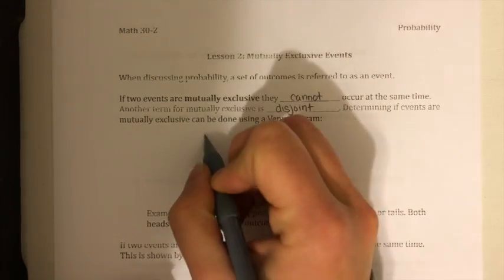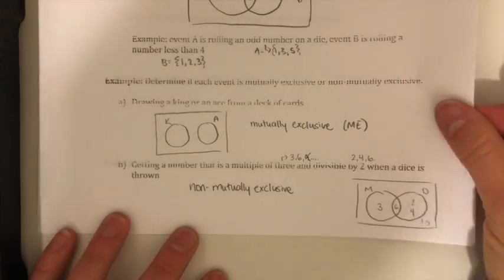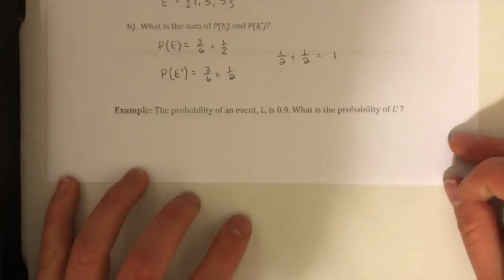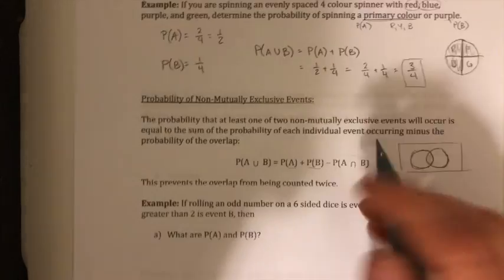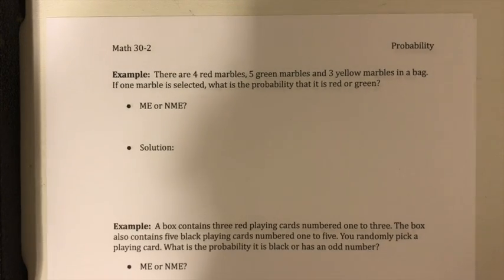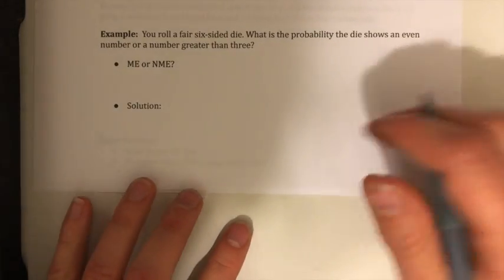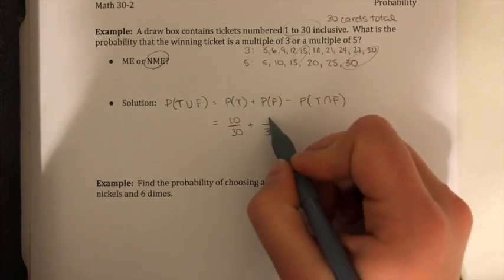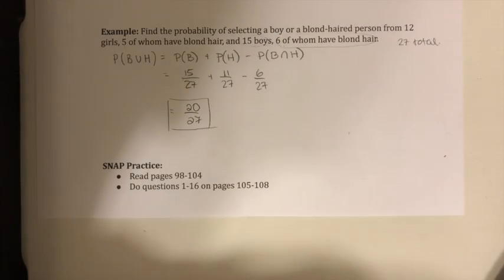2. Mutually Exclusive Events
Math 30-2 Probability